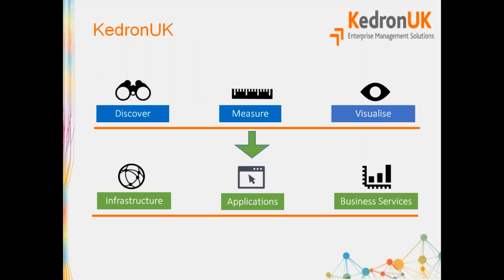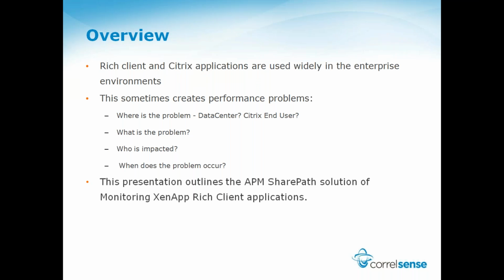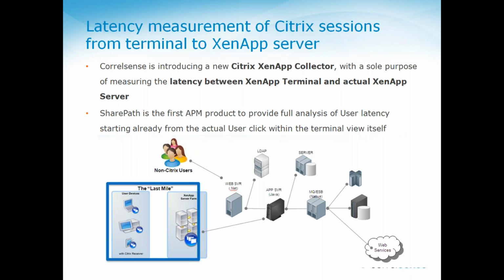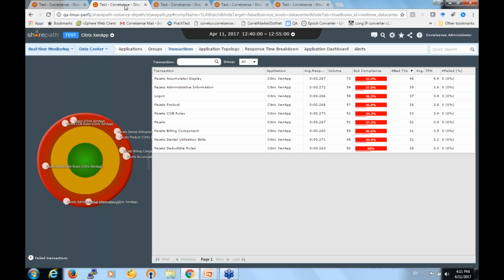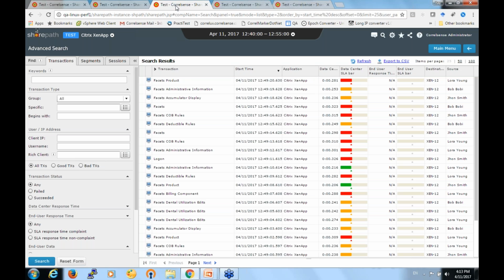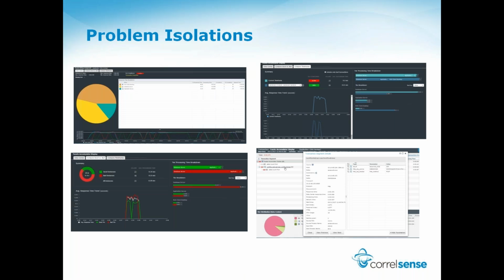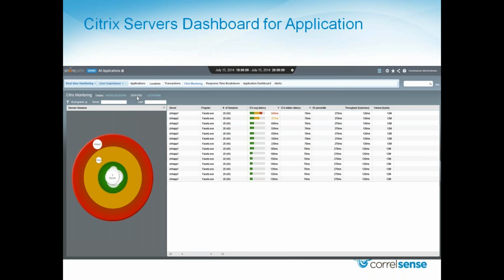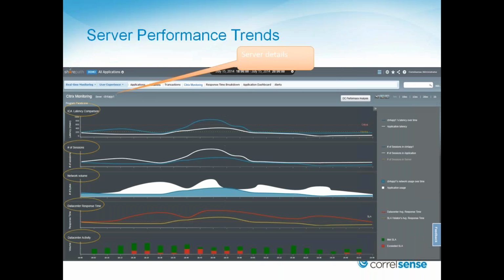Unify Citrix & Back End Application Performance Data Presented by Correlsense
Rich client and Citrix applications are used widely in the enterprise environments, however one of the biggest blind spots of enterprises when it comes to providing visibility of any application, seems to be the delivery of services via citrix. This presentation outlines the APM SharePath solution of Monitoring XenApp Rich Client applications.